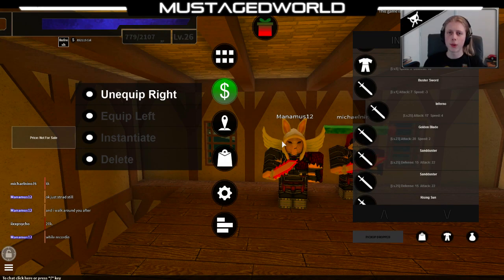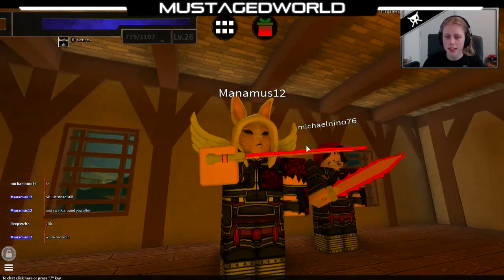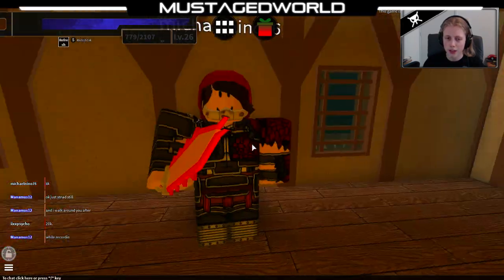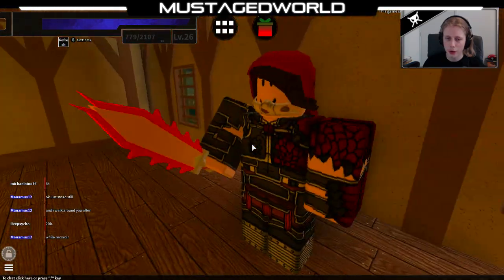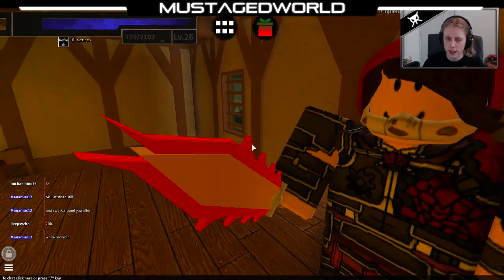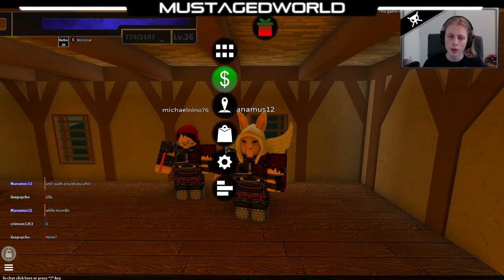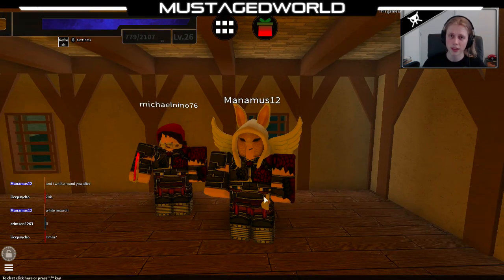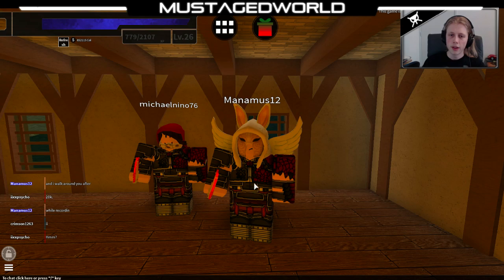Review ▼ Inferno ▼ Sword Art Online: Burst ▼